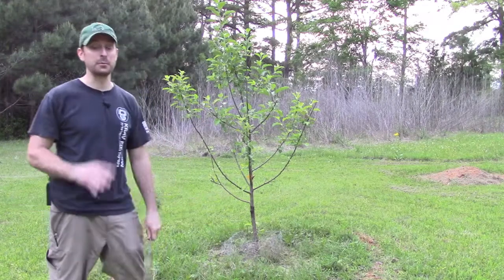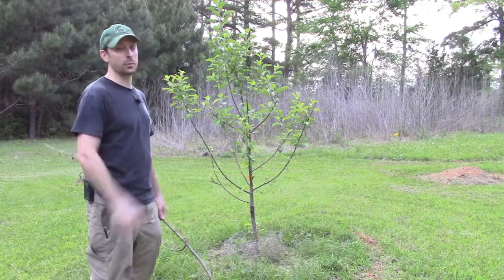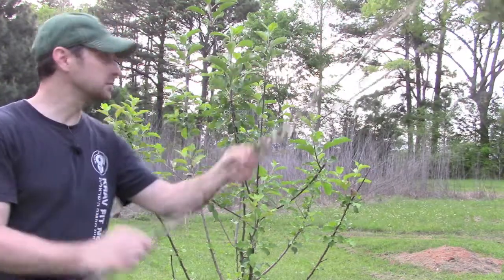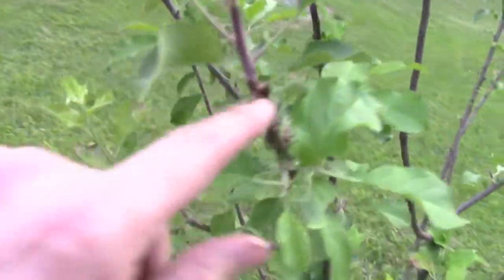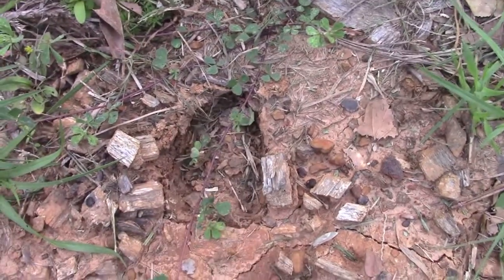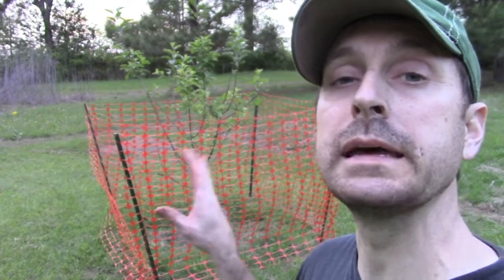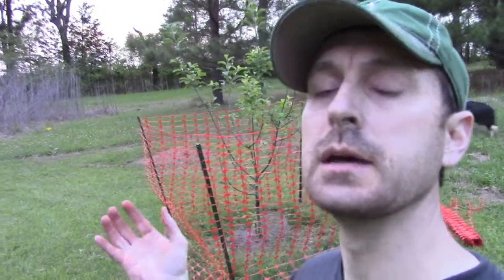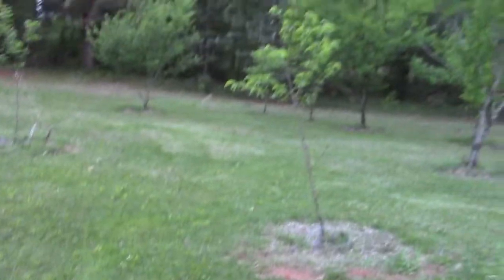Protecting Your Fruit Trees From Deer (Inexpensive Effective Method)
Deer have been in the orchard destroying our two year old trees. It is my fault for not checking on them more regularly. One tree had a fairly thick branch ripped right off and another was almost completely knocked over.

In this video we show you our method for protecting our fruit trees from deer with a few t-posts and some construction fencing.

Love our channel? Please support us for Free by checking out some of our favorite recommended tools and parts in our Amazon store